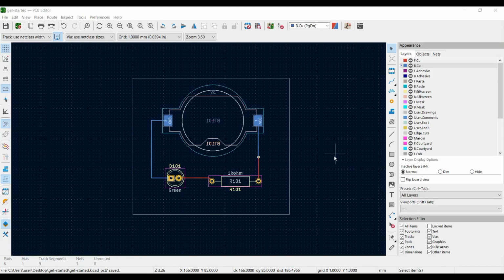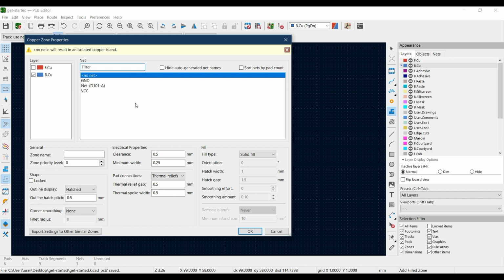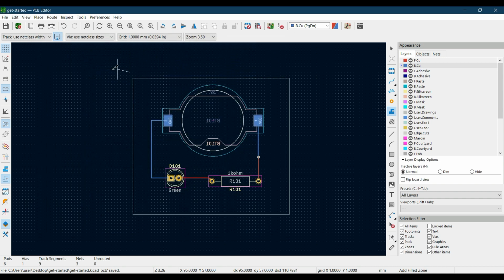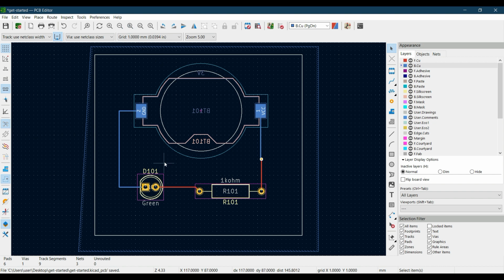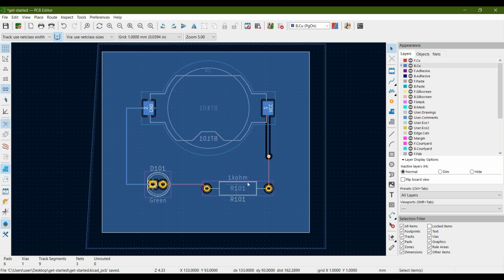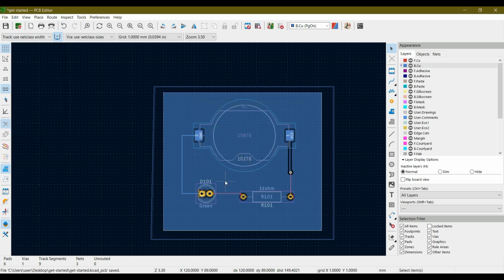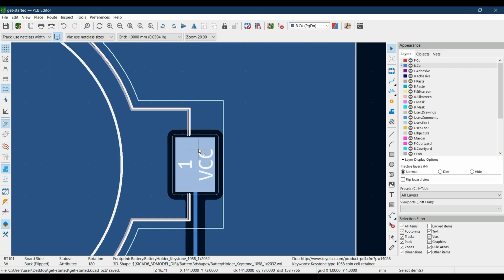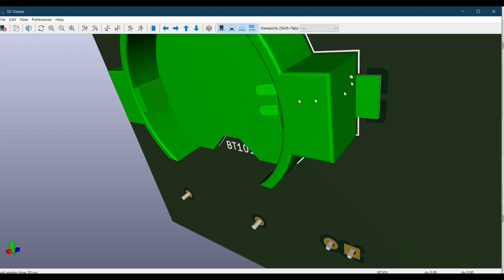18 Adding Copper Fill Zones to GND Net Enhancing PCB Design:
Dive deep into PCB design optimization with our comprehensive tutorial on adding copper fill zones to the GND net. Copper fill zones play a crucial role in ensuring the integrity and reliability of your PCB layout by providing a low-impedance path to ground. Beyond grounding, they also aid in reducing electromagnetic interference (EMI), improving thermal management, and enhancing overall signal integrity. In this tutorial, we'll guide you through every step of the process, from understanding the fundamentals of copper fill zones to implementing advanced techniques for optimizing their performance.

Gain a thorough understanding of the principles governing copper fill zones and their significance in PCB design. Learn how to strategically place fill zones to maximize their effectiveness while adhering to design constraints and clearance requirements. With our expert guidance, you'll master the art of configuring copper pour settings, adjusting polygon parameters, and managing layer stackups to achieve optimal results.

Whether you're a novice PCB designer looking to expand your skills or a seasoned professional seeking to refine your techniques, this tutorial has something for everyone. Join us as we demystify the complexities of copper fill zones and empower you to take your PCB designs to the next level. Watch now and unlock the potential of this essential technique in optimizing your PCB layouts for superior performance and reliability.